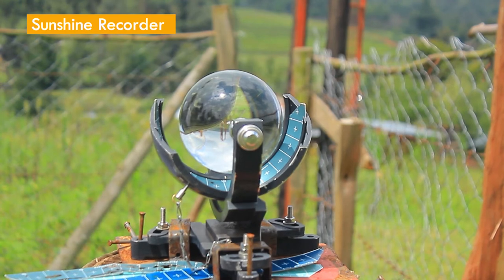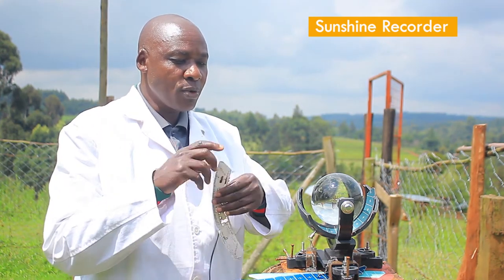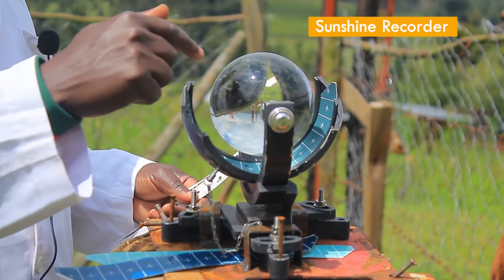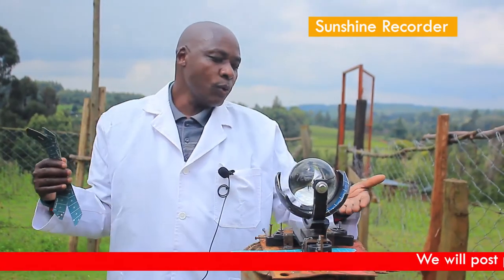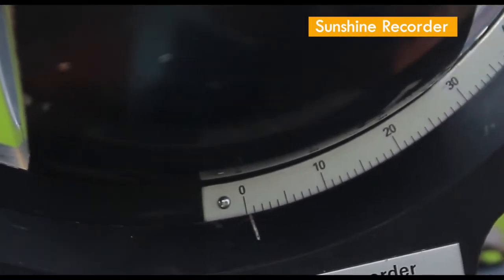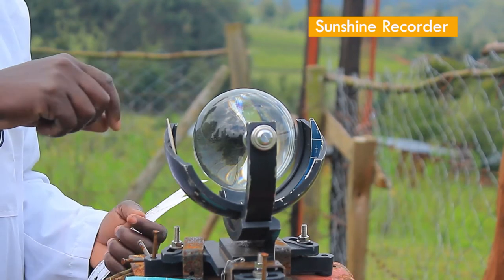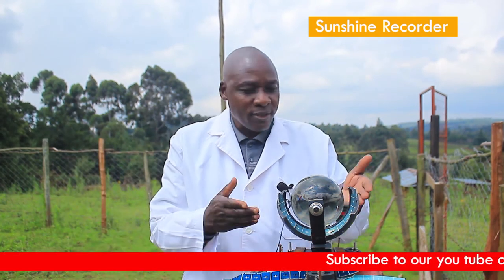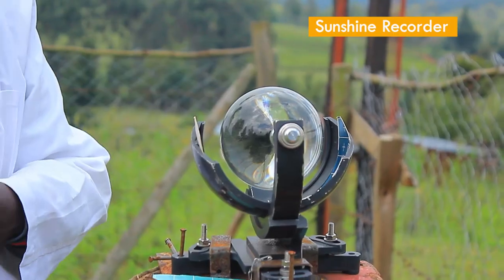Sunshine Recorder /Campbell stokes recorder/By Mr Mitei/Sunshine Kongoi weather/Full HD 2020 Video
This video describes use, Installation, setting Up and reading of Sunshine recorder